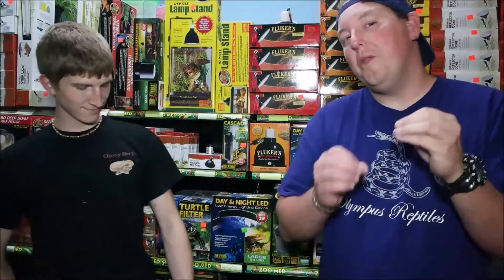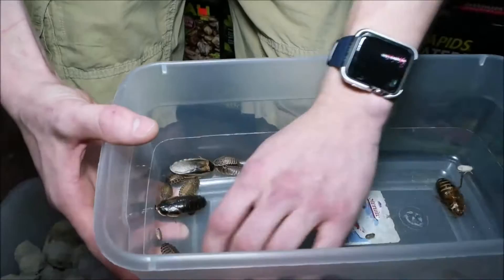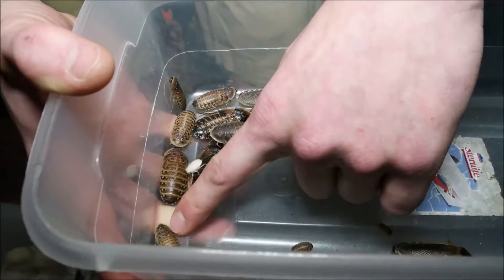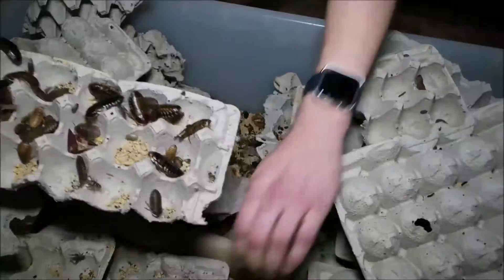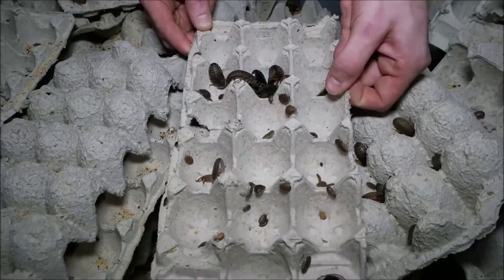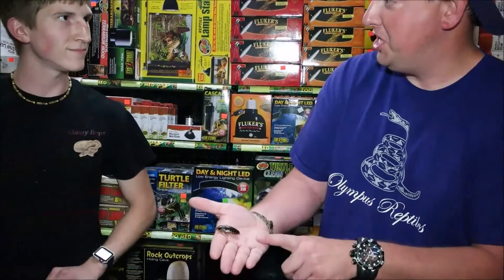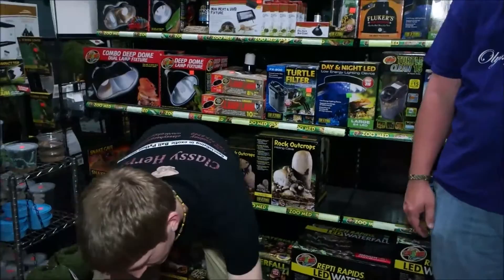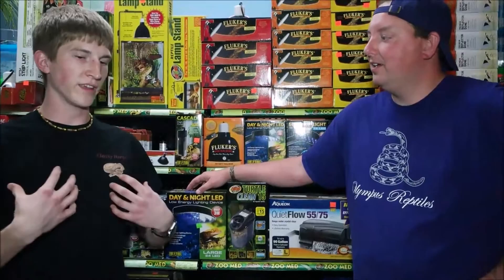Dubia Roaches - creepy but excellent feeders!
What's the best feeder?  Hear the explanation for dubia Roachs, and also watch me get creeped out!